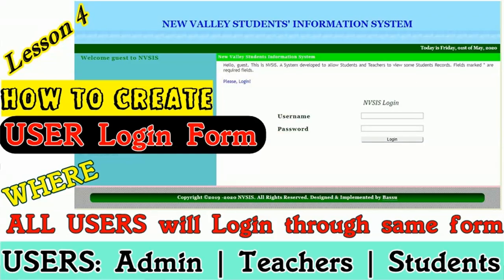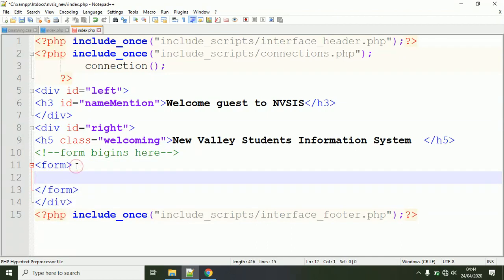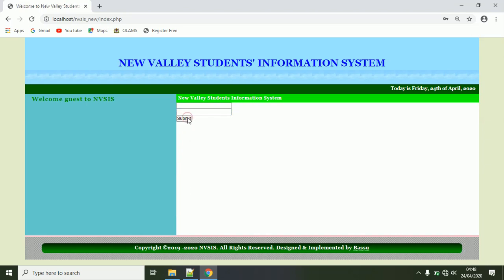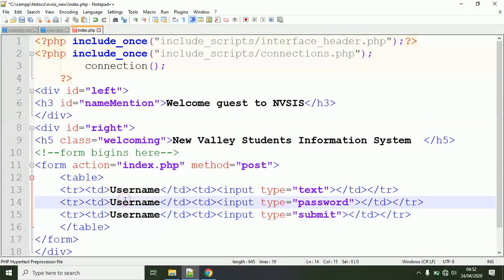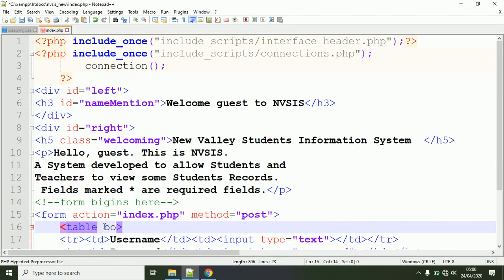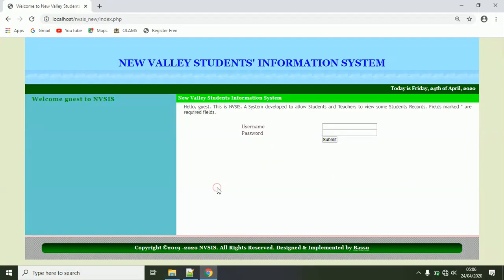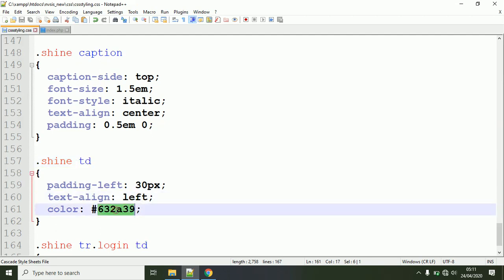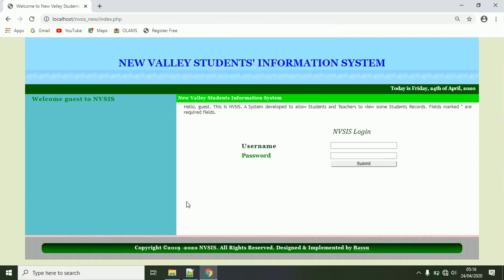HOW TO CREATE LOGIN FORM | STUDENTS' INFORMATION SYSTEM | LESSON 4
How to Create Login form | Student Information System | Lesson 4

In this LESSON (Lesson 4), we will be CREATING USER LOGIN FORM where ALL System users will be able to Login using the same form. Welcome…

We will use New Valley Secondary School (not real name of a school) as an example of the system named "New Valley Students' Information System" (NVSIS).

** PREVIOUS VIDEOS ABOUT THE SYSTEM **

HOW TO CONNECT WEB PAGES TO DATABASE AND USE SOME FUNCTIONS TO PROTECT THE DATABASE - Student Information System | Lesson 4